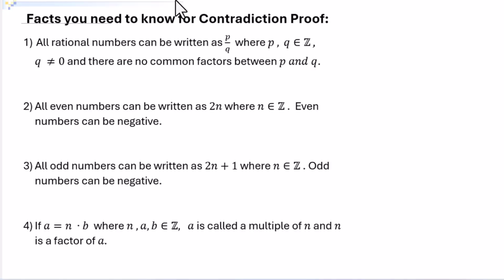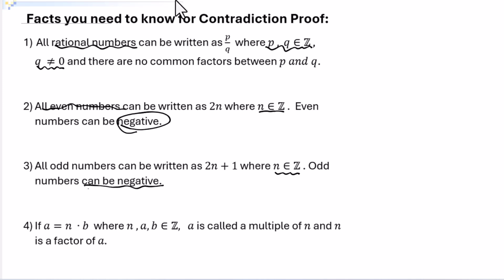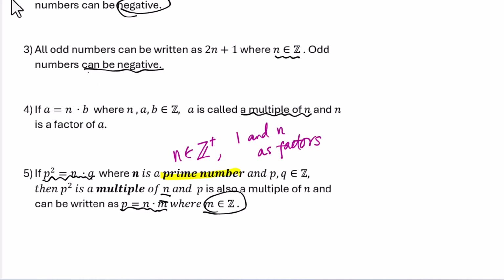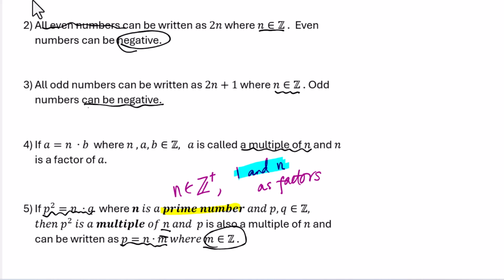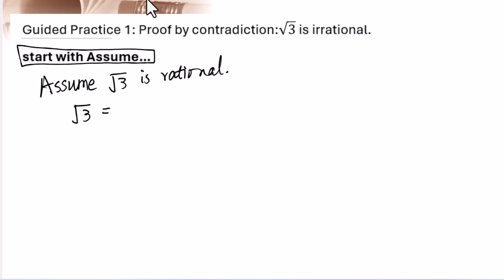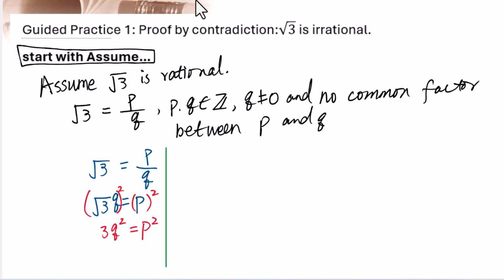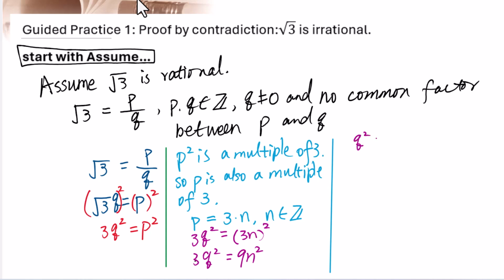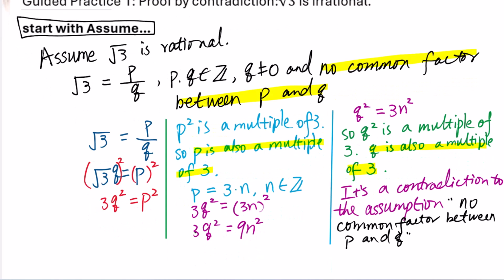Topic 1 Contradiction Proof (1)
Contradiction Proof